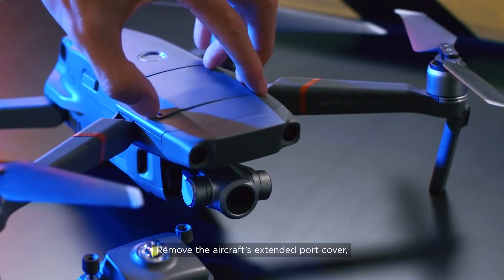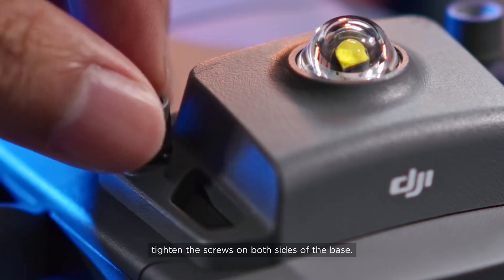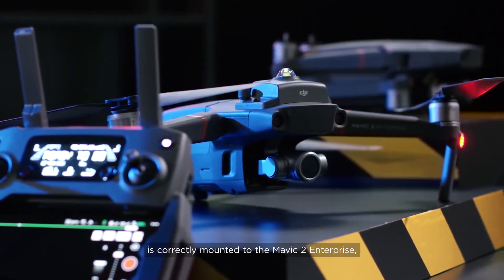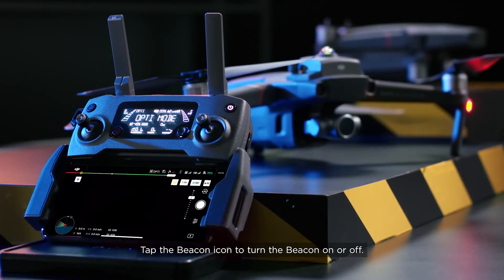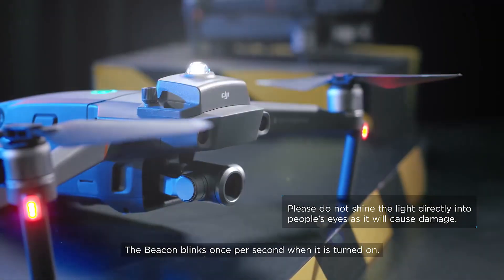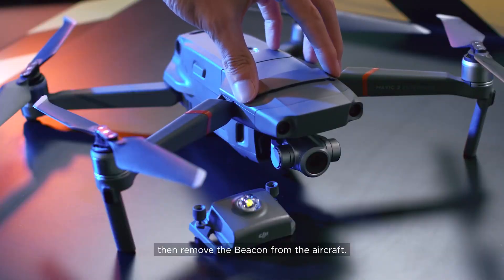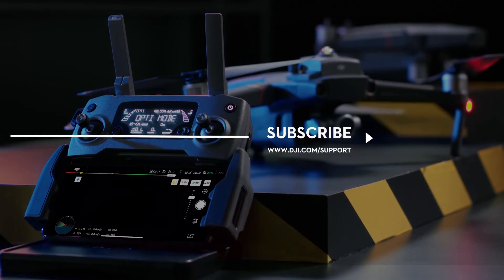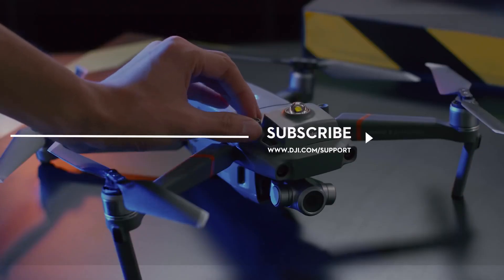Mavic 2 Enterprise｜M2Eビーコン使用方法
「Built to Empower. Destined to Serve.」
Mavic 2 Enterpriseは、業務課題や今後の現場要件を見据え、現場従事者を支援するために設計されており、新時代の業務の在り方を提案します。